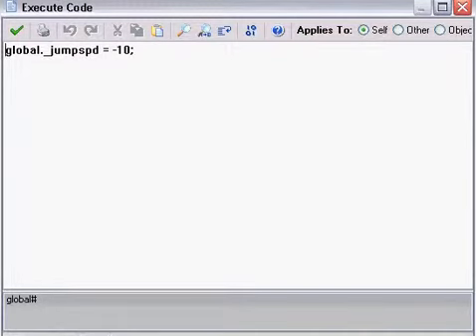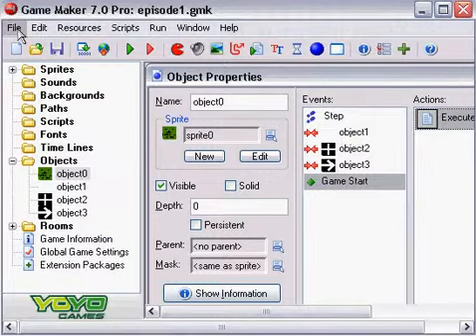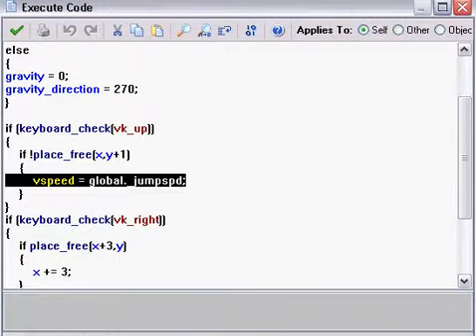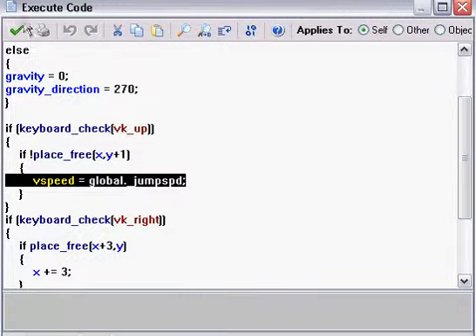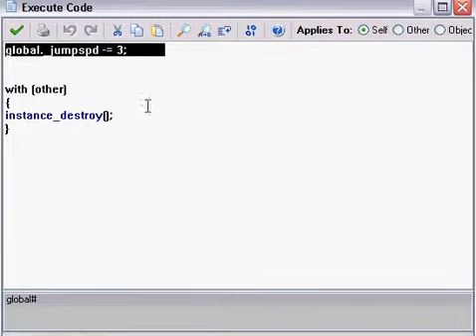Gml Dev Show - Episode1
Learn how to develop a very simple upgrade system in 3 minutes!